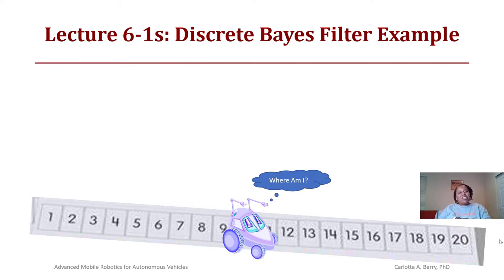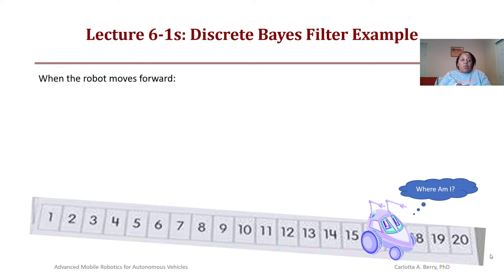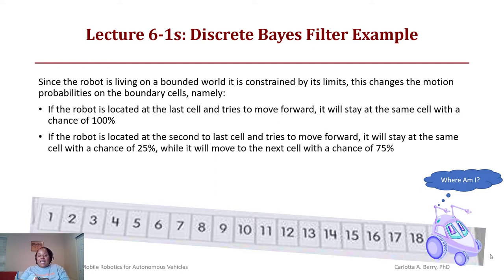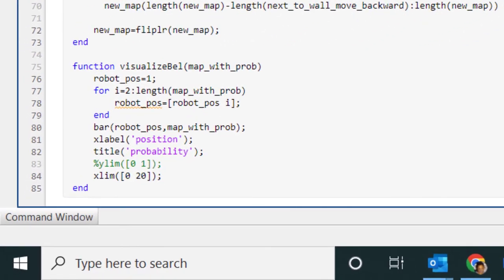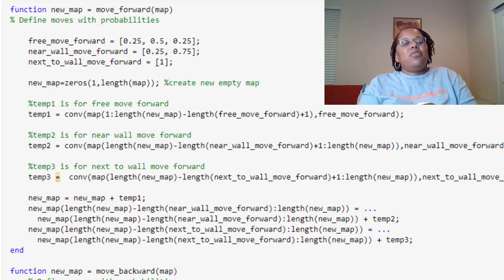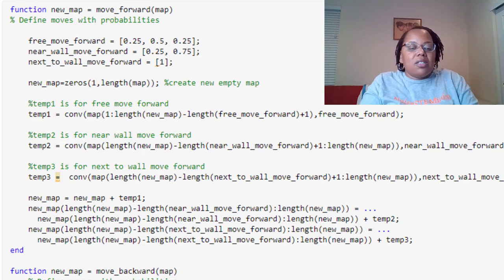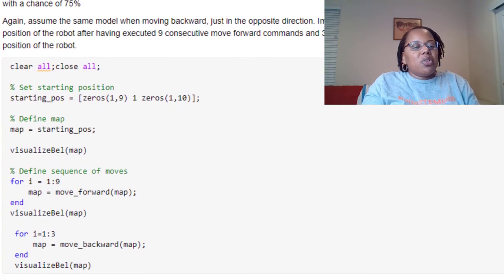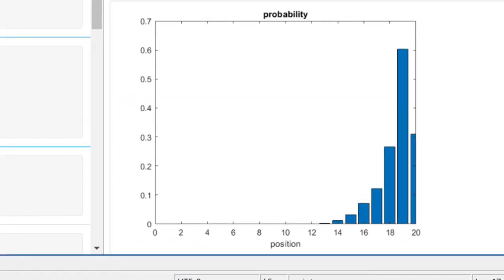Advanced Mobile Robotics: Lecture 6-1s - Discrete Bayes Filter Example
This video shows how to use Discrete Bayes filters to represent the posterior belief to represent a robot localizing in a one-dimensional world with 20 cells.